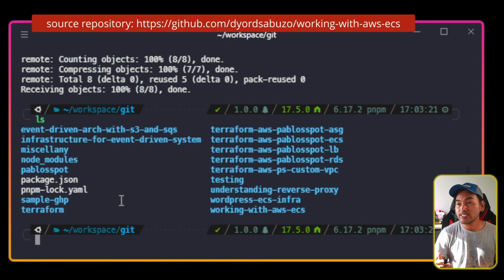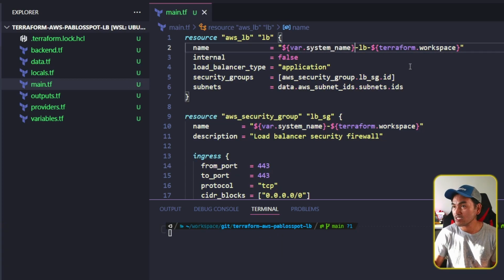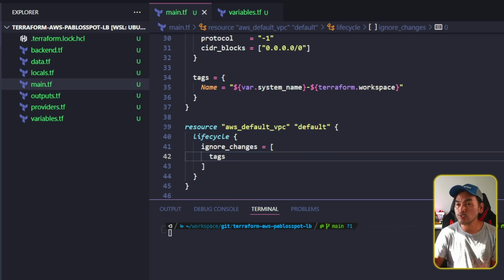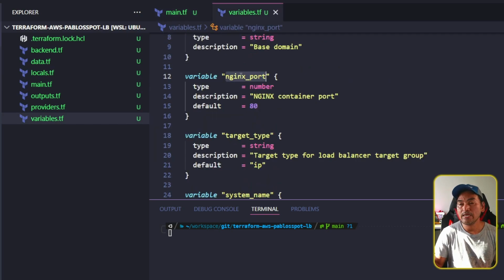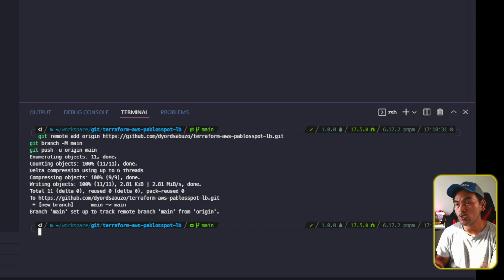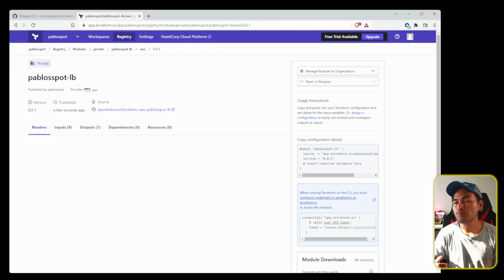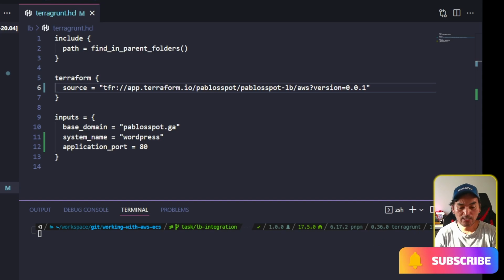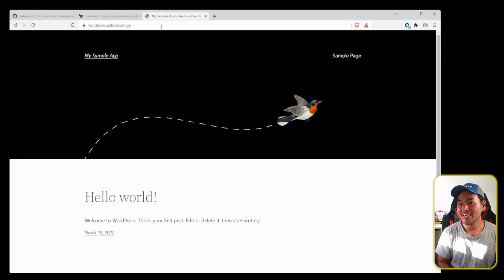How to create AWS Load Balancer Terraform Module and integrate with Terragrunt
This episode shows how to create terraform module for AWS Load Balancer resources, register as a private module in terraform cloud and integrate the module with terragrunt.